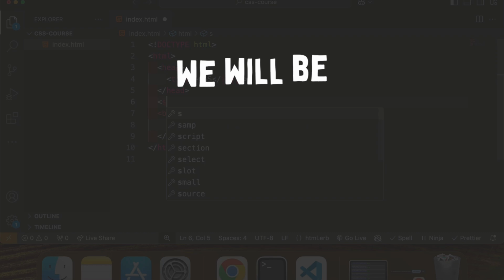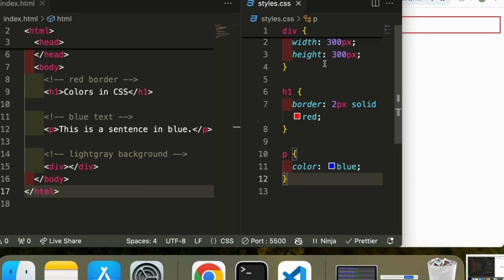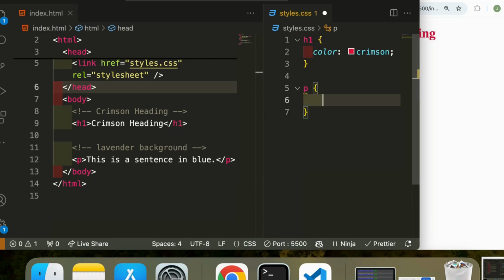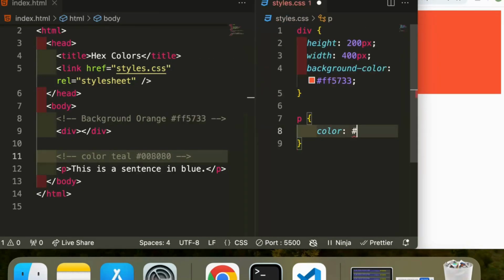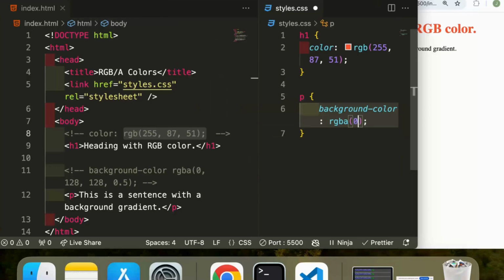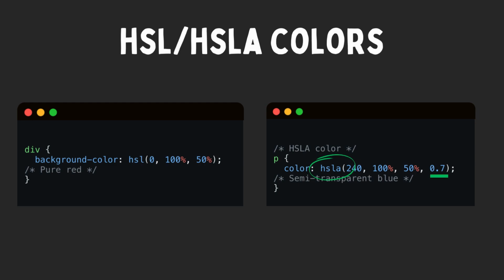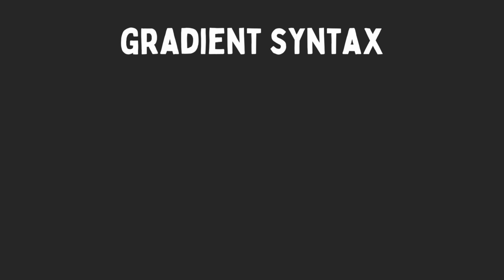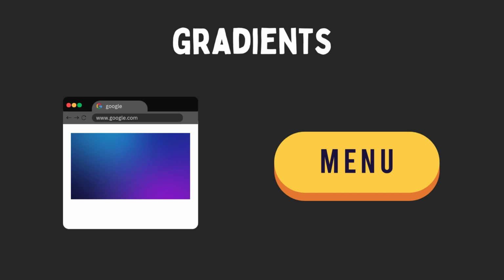Learn CSS Colors & Gradients in 10 minutes!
🎨 Ready to bring your web designs to life with vibrant colors? In this engaging tutorial, you'll learn:

How to use Named Colors for simplicity.
The magic of RGB/RGBA and HSL/HSLA for precision.
Creating stunning gradients with custom directions.
With engaging graphics and step-by-step guidance, this tutorial is perfect for beginners and developers looking to enhance their design skills. Dive into CSS colors and gradients, and create eye-catching websites with ease! Watch now and start designing with confidence! 🌈✨